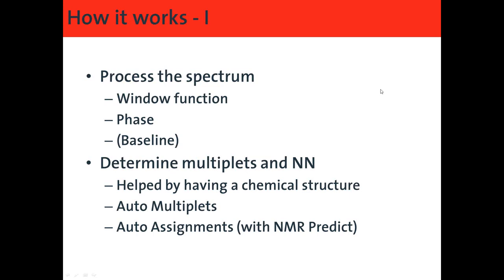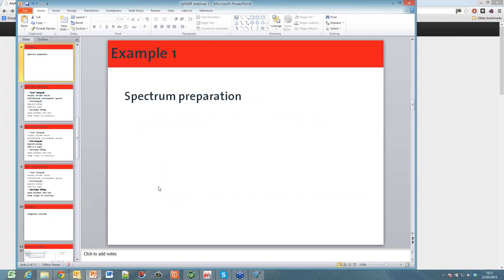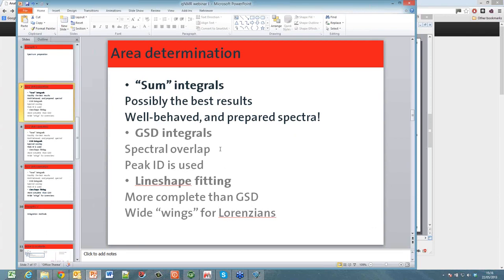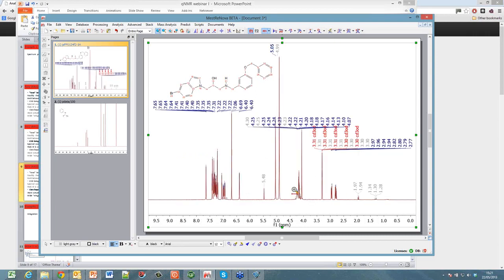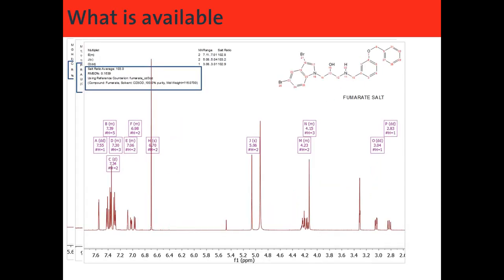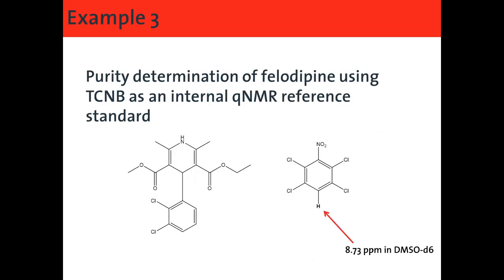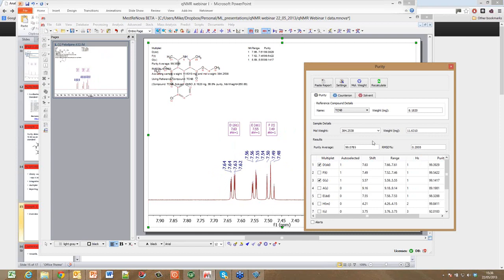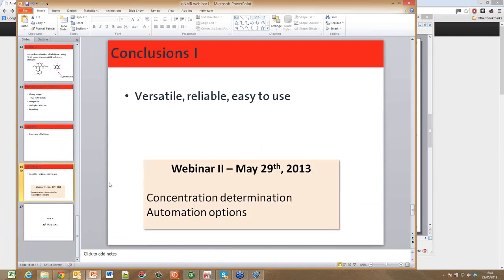Mnova qNMR - Purity Determination (22nd May 2013)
This webinar took place in May 2013
Mnova has unique and powerful functionality to ensure that the best qNMR results are always calculated for each sample. This process of "best multiplet" selection is based on rules that the user specifies based on the type of impurity peaks present. Further robustness results from choosing the most appropriate way to calculate areas: conventional, Global Spectrum Deconvolution (GSD), or line-fitting. We provide a powerful "library" functionality to ensure the calculations are applied correctly, and to store default values.
In this first webinar we will explore the basic qNMR functionality in some depth, showing how it is used in the context of purity determination.